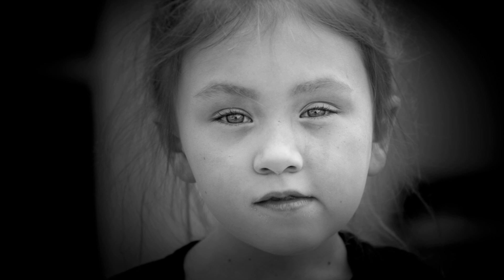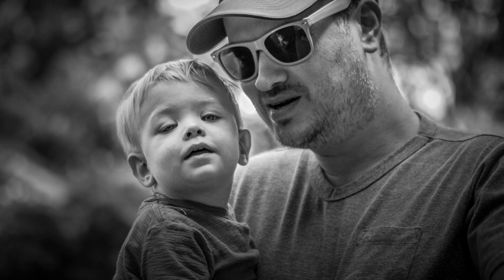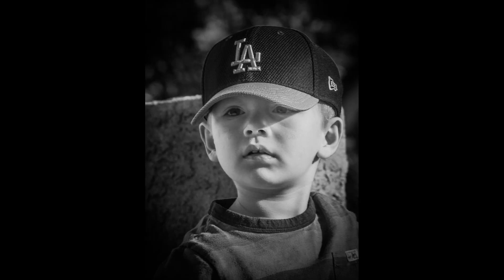Introduction to Gallery B&W Portraits with Lightroom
In this video, my friend Kelvin introduces his new course on Gallery B&W Portraits with Lightroom.